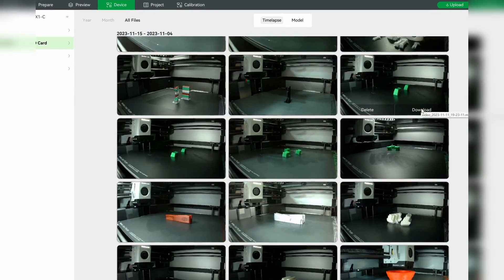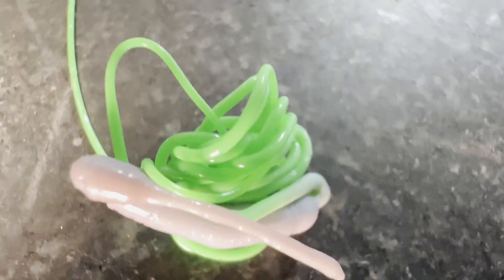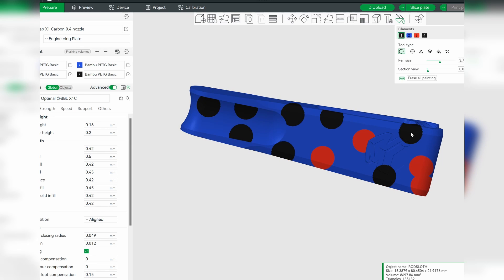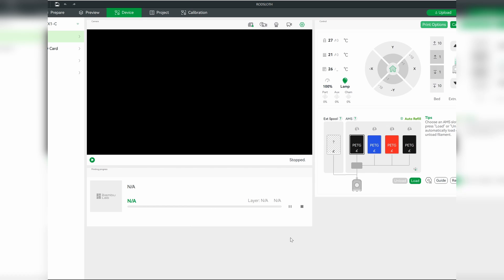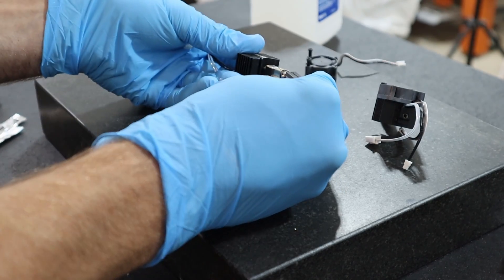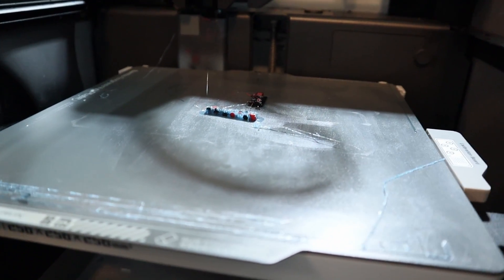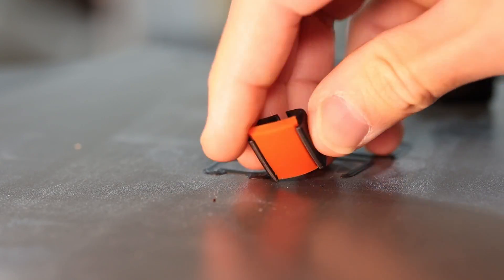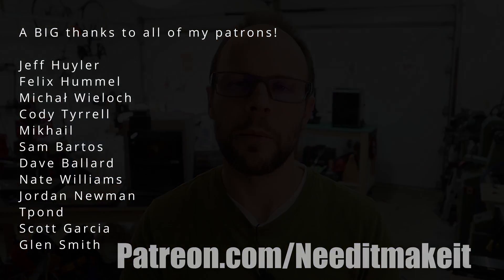Why is My Bambu X1 Carbon Printer Not Wiping?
MAKE SURE YOU WATCH THE END OF THE VIDEO TO SEE ME MAKE A FOOL OF MYSELF!

We're going full time! Help to make it a Success!

We find out what's been causing the issue with Printer Poo ending up in the build chamber, in my prints, and also on the buildplate.  It wasn't clean when I started to have the problem what the cause was, but I believe we've been able to find the source.

I recently started to print with PETG again after mainly printing with PLA in color for about 3 months.  PETG has some great benefits, like the ability to say very flat, it can be printed without an enclosure, and it has a higher transition point than PLA, so when we faceoff PLA VS PETG, there are some tradeoffs.  PLA is easier to print with in my opinion.

On the other side of it, PETG needs to be very dry, it likes to create lots of strings, and it oozes from the nozzle much more than PLA or ABS/ASA.  This leads to a series of different problems when you want to print with PETG in color as I have shown in the video.

3mm Thick High Temp Silicone Bar